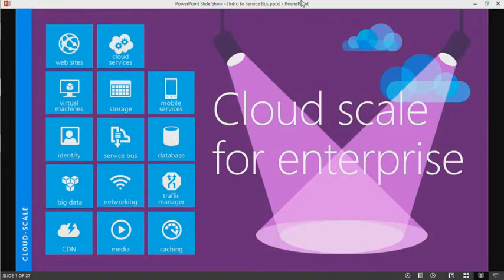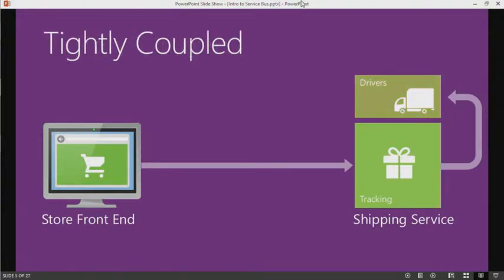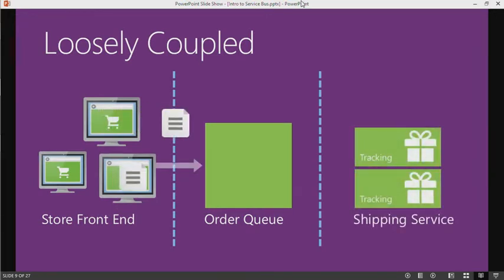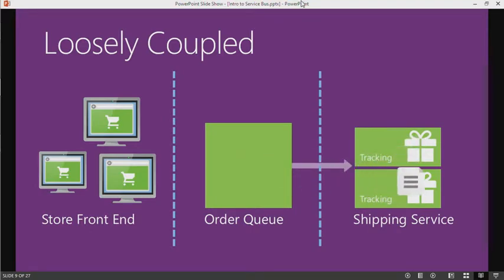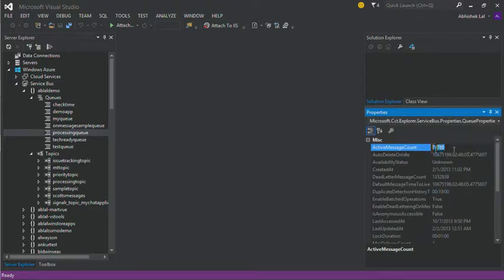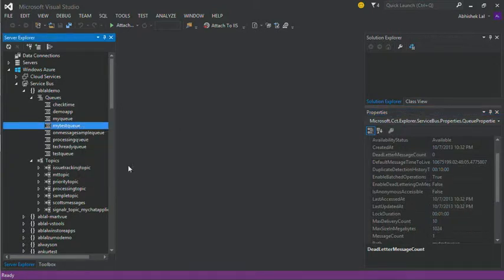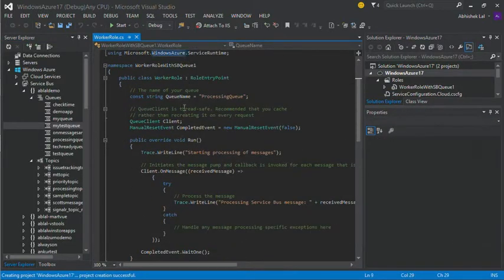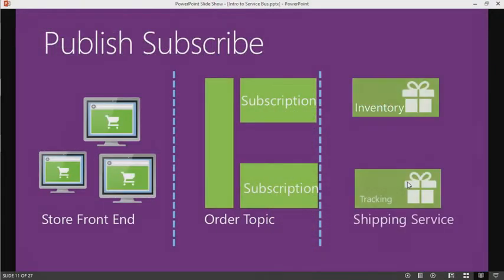Visual Studio 2013 Launch Introducing Windows Azure Service Bus for Visual Studio Developers